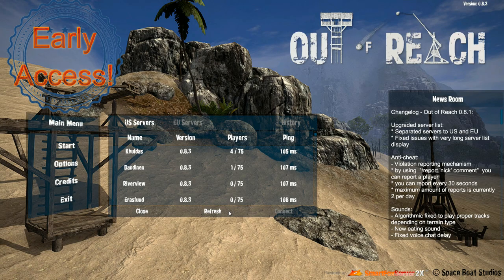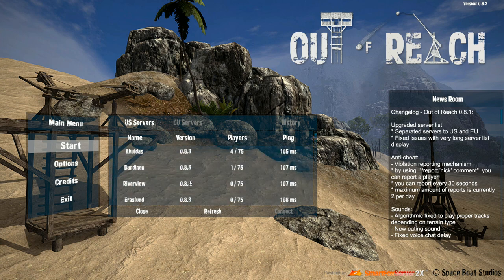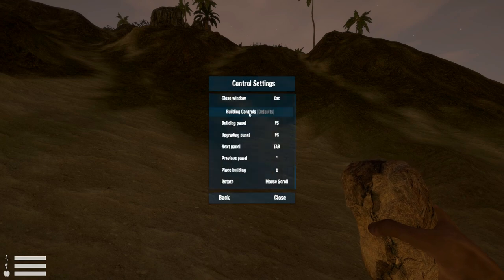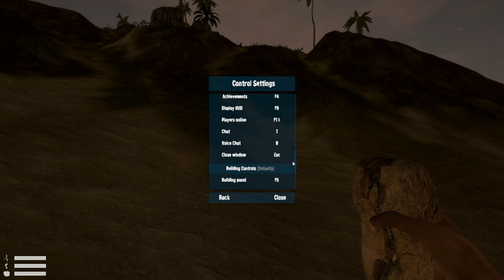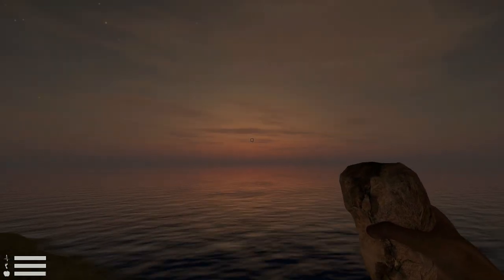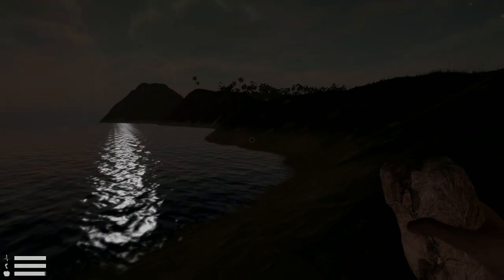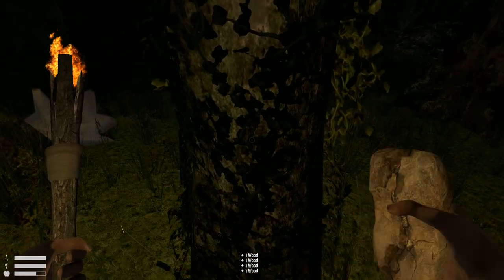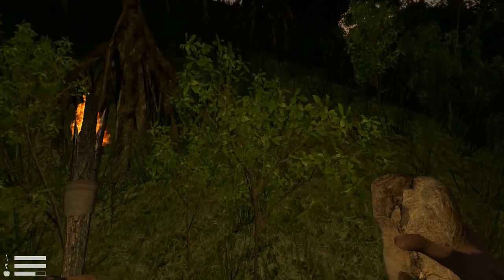Rongo's Lets Try: Out of Reach Early Access First Look!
This is my first impression of a new survival crafting sandbox game called Out of Reach. First impression is that is has potential, but lacks polish in a number of areas, however is reasonable for an indie Early Access game. I'll check back as the game is fleshed out to see how progress is made. Watch for my full review.

THE ONE WHO SAID THAT A COMBINATION OF THUNDER STORMS AND SEA ROCKS IS THE WORST THING THAT CAN HAPPEN TO SAILORS, CLEARLY DIDN'T HAVE TO SURVIVE ONE. THE REAL DEAL STARTS THE MORNING AFTER, AND THIS IS THE EXACT TIME YOU, DEAR PLAYER, ENTER THE CRUEL WORLD OF OUT OF REACH.

Fight cold and hunger
The first enemy to encounter after surviving the storm will be your own body. Even the tropical forests have rainy days and cold nights... at least for a castaway in shorts. Searching for a shelter to stay over night could be almost as essential as finding food before someone considers you as something to eat.

Deal with inhabitants
Although the archipelago was considered deserted before ships started to crash into sea rocks nearby, every kind of area on the island has its natural inhabitants who just don't give a warm welcome. Thinking twice every time before moving ahead could be one of the smartest things to do.

Massively Multiplayer Online Game (75 people on server Max)
Compete with dozens of other players on a huge, open-world archipelago!

Survival
Start from scratch, gather resources, craft clothes and tools, create a shelter, try to survive!

RPG
Develop your character in multiple ways, fit stats to your gameplay style, gain levels of achievements, learn passive and active skills!

Building system
Use dozens of building elements like walls, poles, stairs, ladders, doors to build a hideout for the night or a great stronghold!

Clans and Reputation
Meet other players, form groups, share constructions, fight for dominance over islands!

Interactive siege weapons and transportation
Build deadly ballistae, great trebuchets, tricky traps, steamer-like boats and learn how to use them to your advantage!

You can pick up a copy thru June 15, 2015 for a special price of $16.99 on Steam.